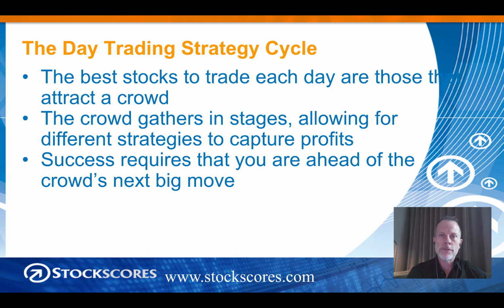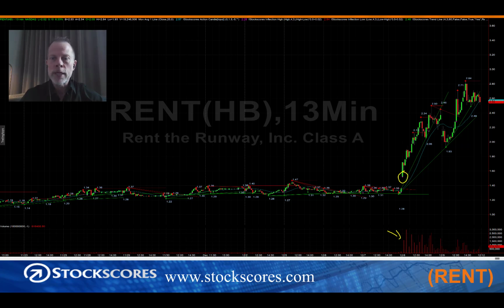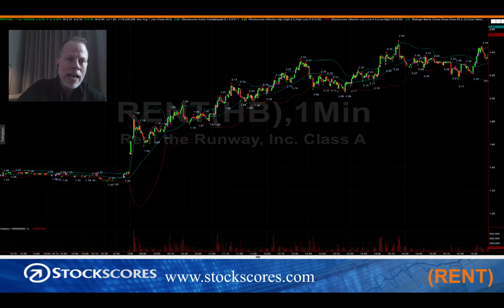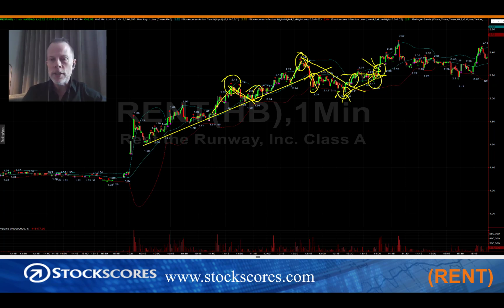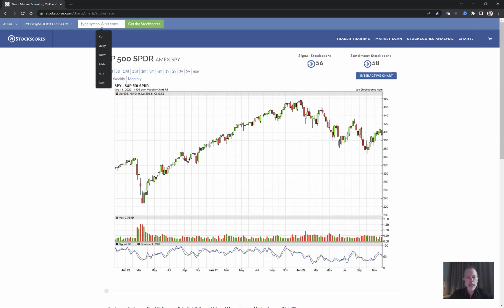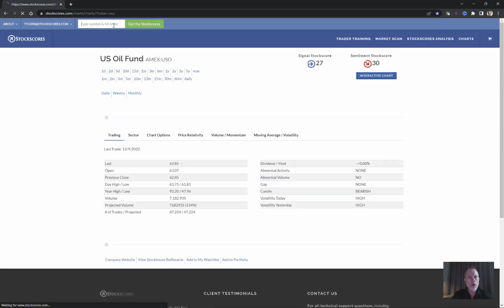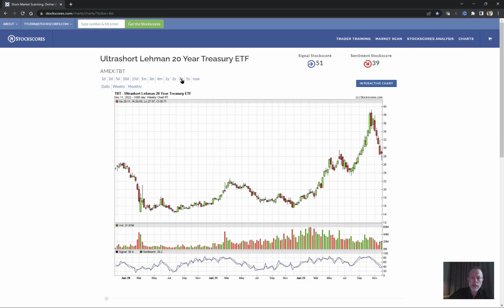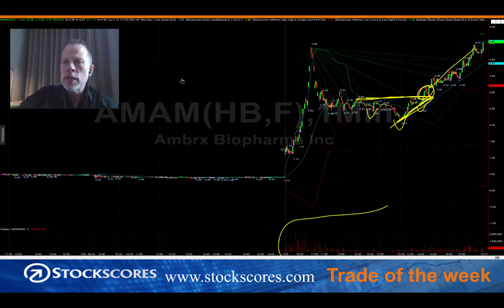The Day Trading Strategy Cycle - Stockscores Market Minutes for Dec 12 2022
This week, I show you the different day and swing trading strategy entry points on a hot stock from last week, RENT. Then, provide my analysis of the overall market ahead of next week's decision on US interest rates. Finally, the day trade of the week on AMAM.